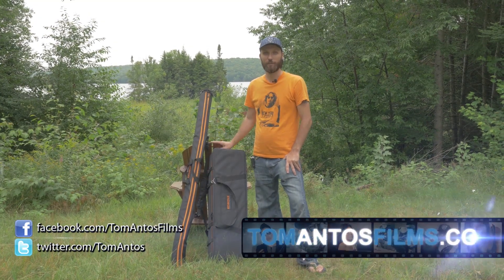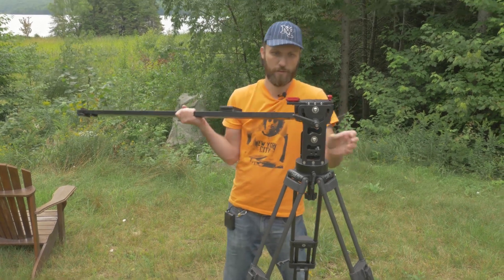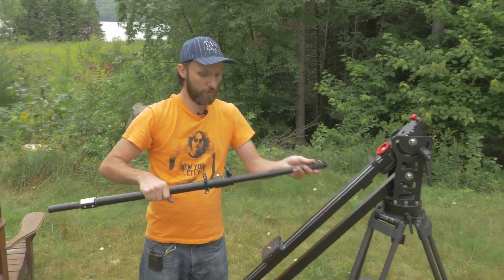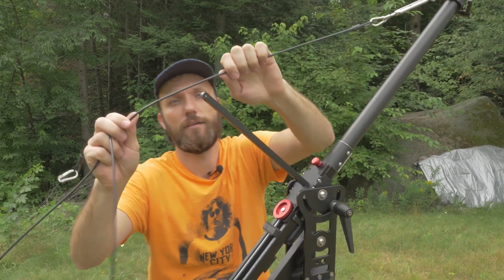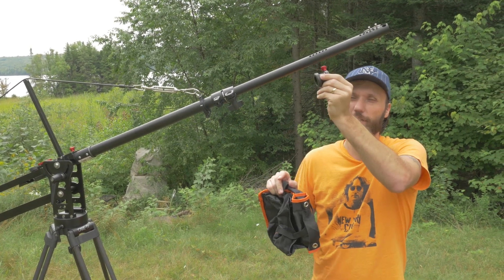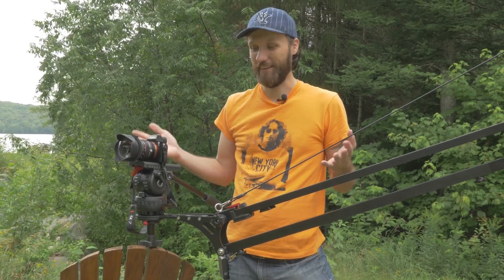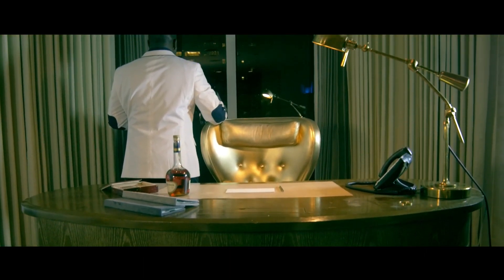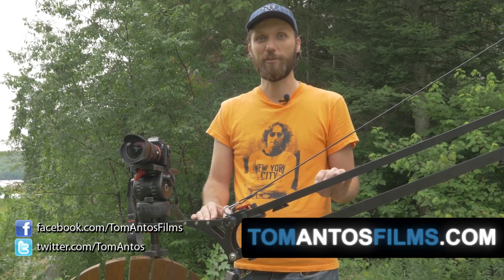Konova Slider Jib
You can buy this crane on AMAZON

Today I will review the amazing new KONOVA Crane kit that converts your existing KONOVA slider into a crane / jib.

My name's Tom Antos. I am a film director and cinematographer with over 14 years experience in VFX & animation. Jak sie masz?!